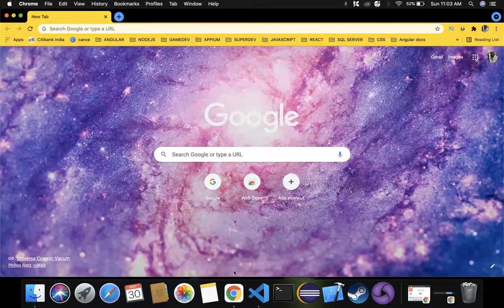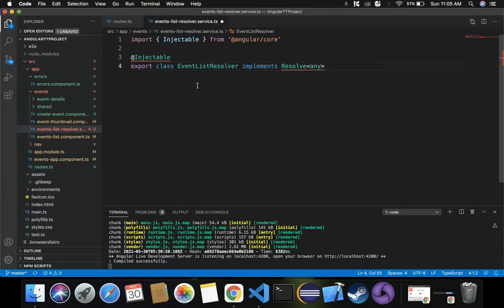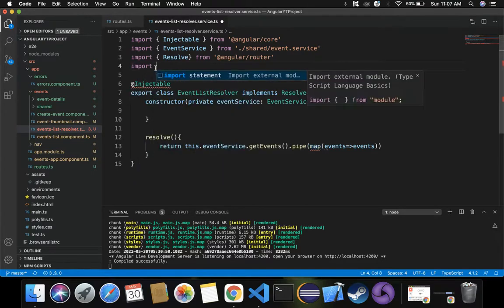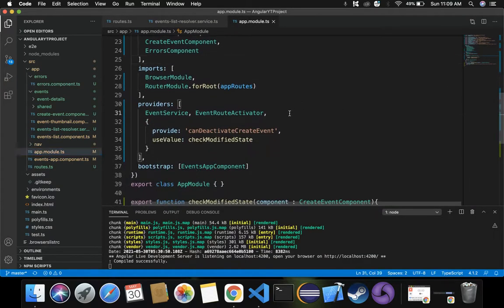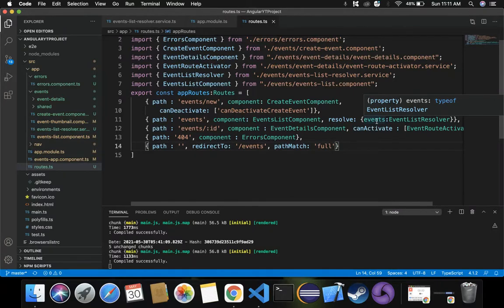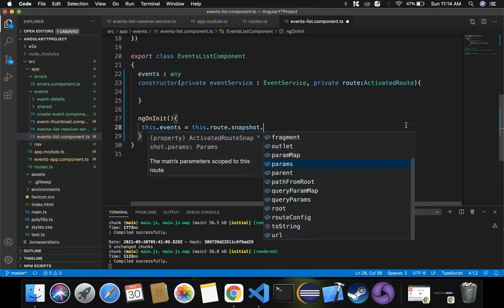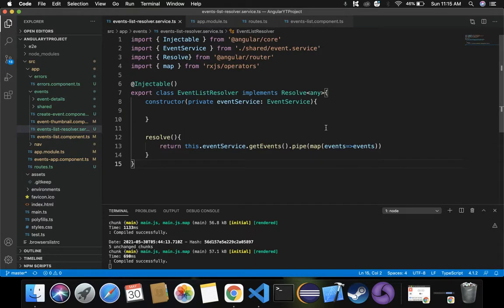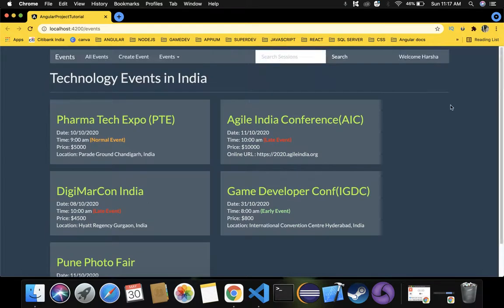74. Angular Project Tutorial - Resolve Route Handler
74. Angular Project Tutorial - Resolve Handler explained in detail with example